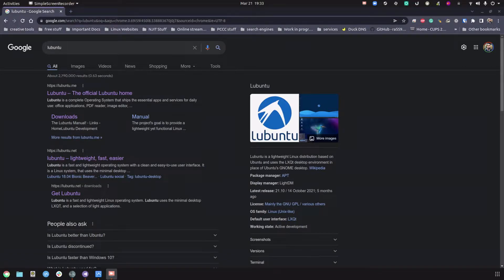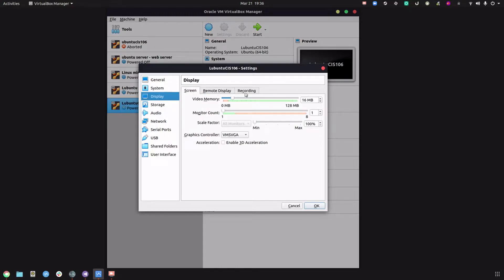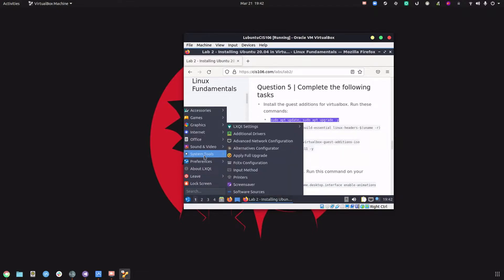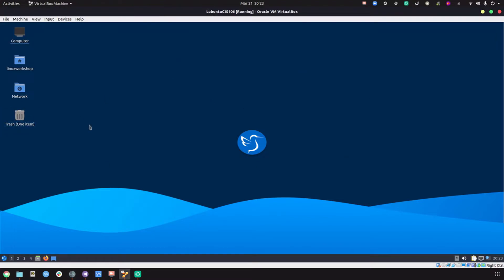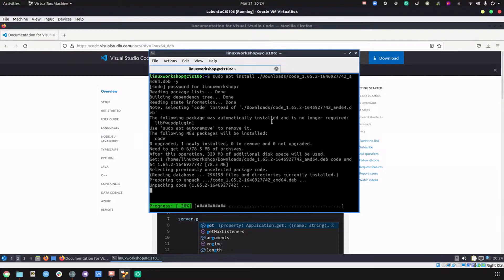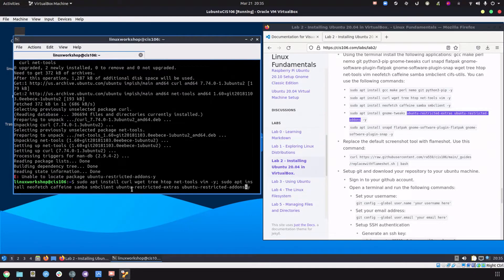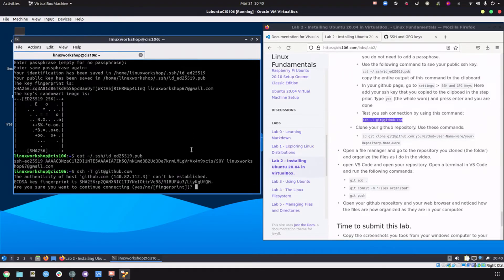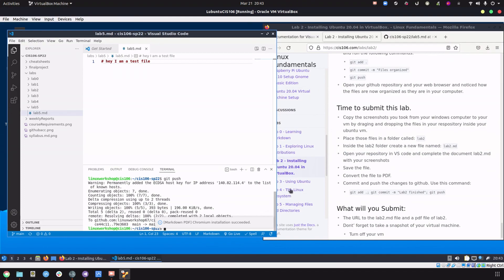Lubuntu VirtualBox Installation